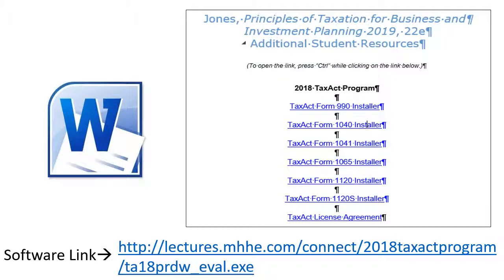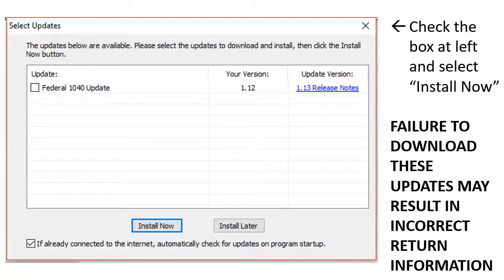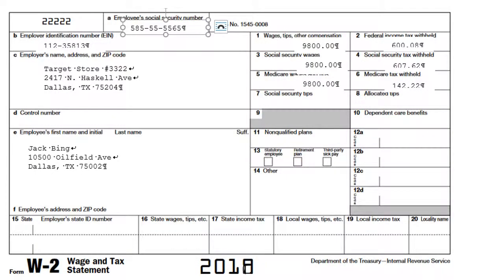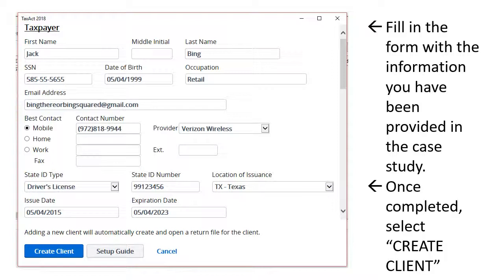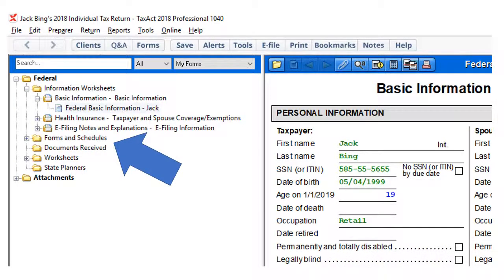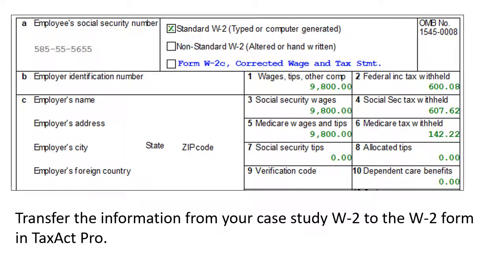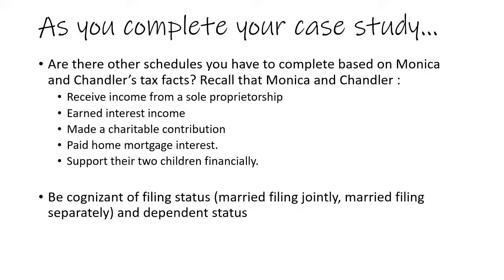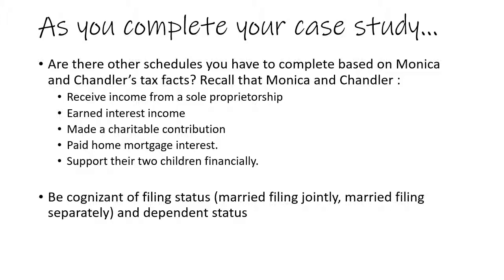Getting Started TaxAct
This video provides an overview of:
(1) downloading the TaxAct Pro software that came with your textbook
(2) Entering taxpayer information in TaxAct and
(3) Entering W-2 information in TaxAct